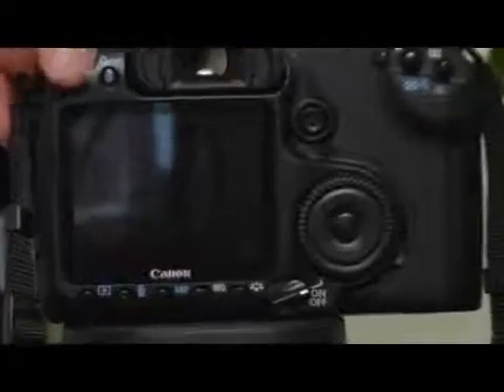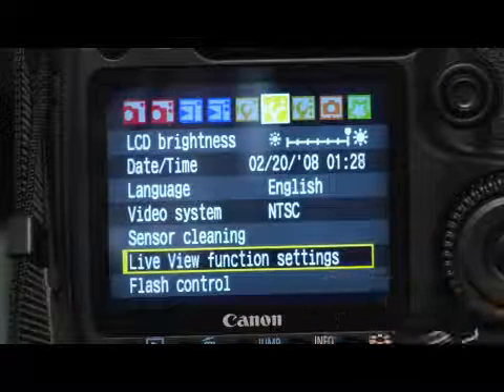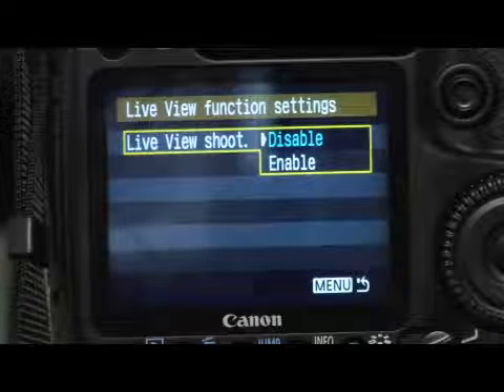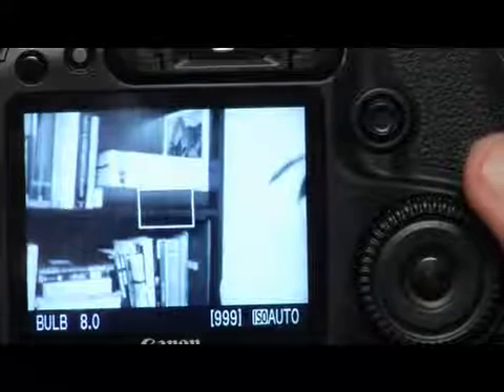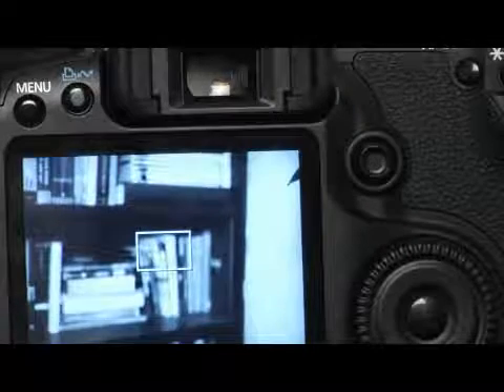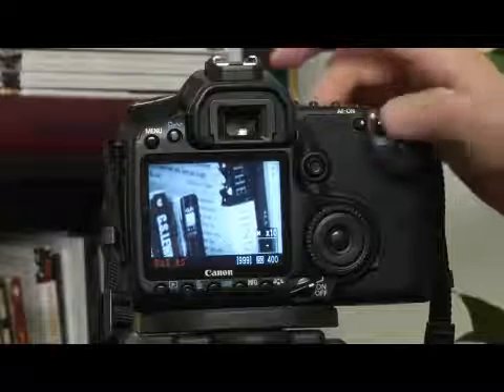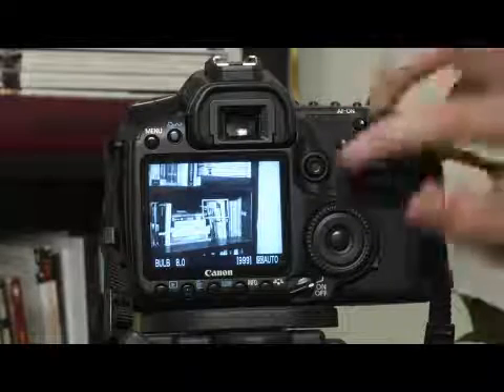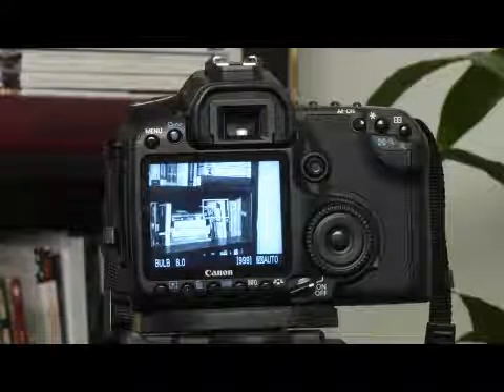Canon EOS 40D: Live View Shooting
Canon EOS 40D: Live View Shooting. Part of the series: Advanced Tips for Canon EOS 40D. Need to focus manually in this camera mode. Learn how to set up a live viewfinder in the Canon EOS 40D Digital SLR camera in this free Canon photography lesson.